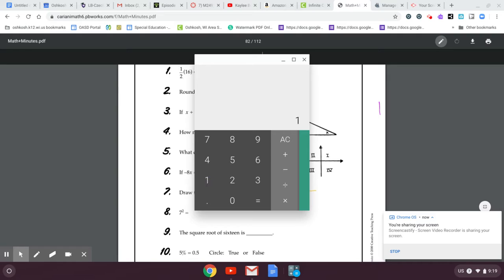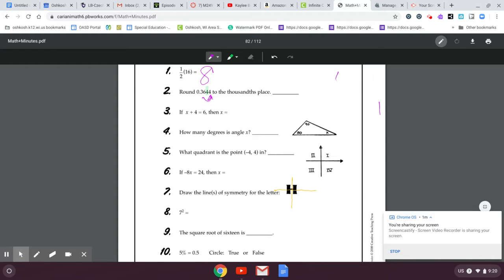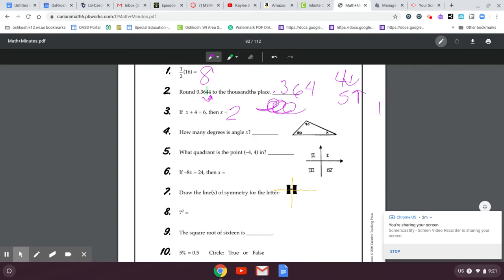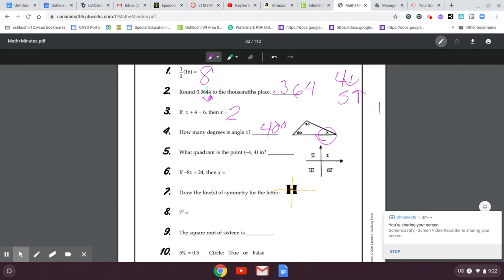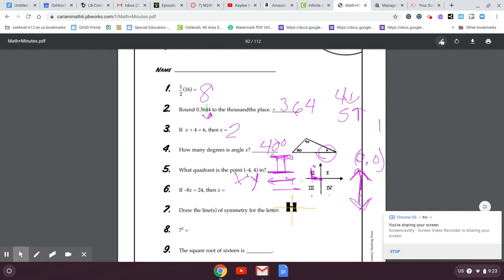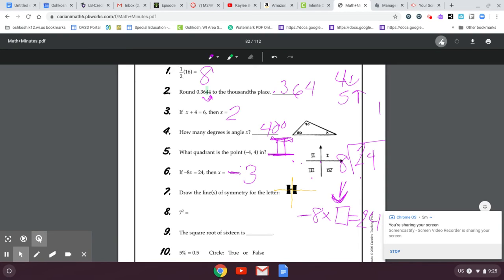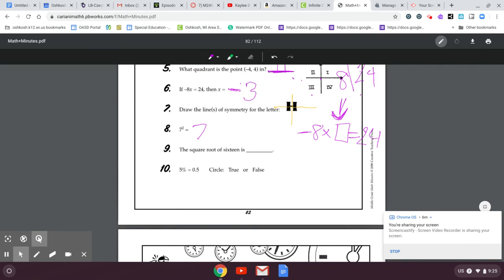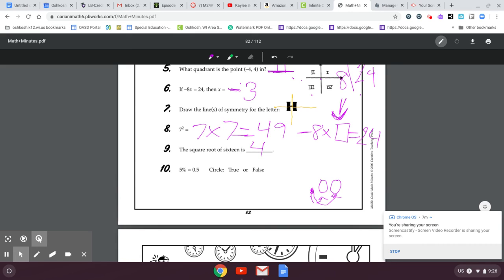Math B Math Minute 75 Answers